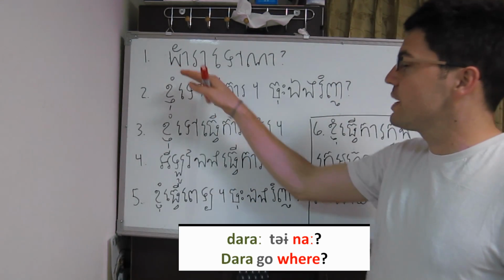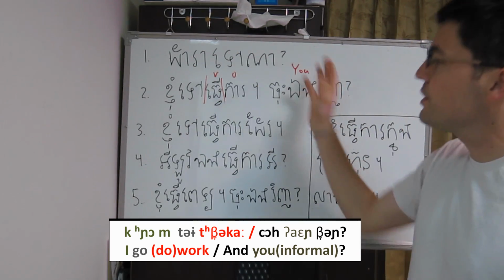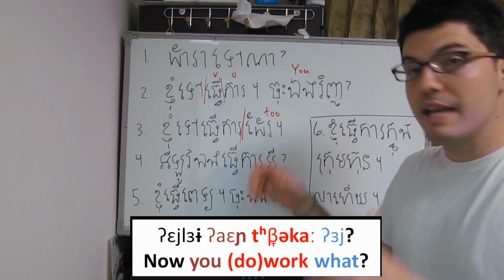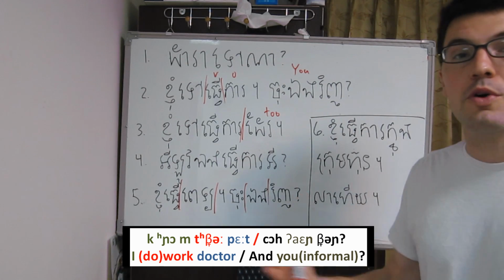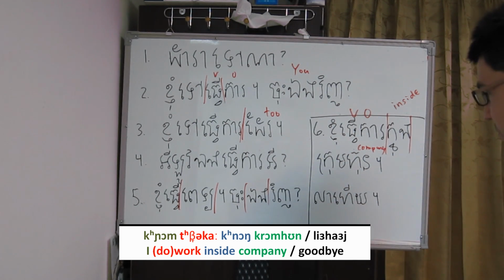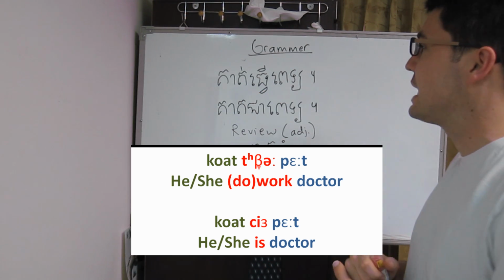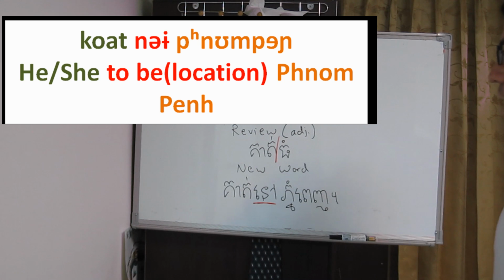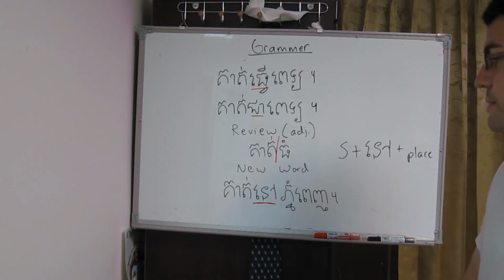Learn Khmer: Lesson 5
In this lesson we discuss the various uses of the "to be" verbs in Khmer along with a short dialogue.